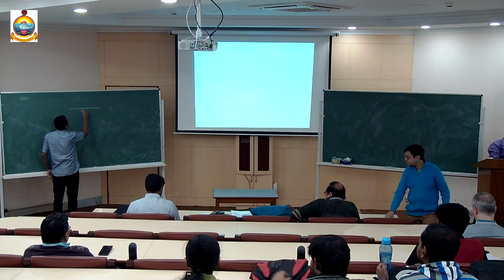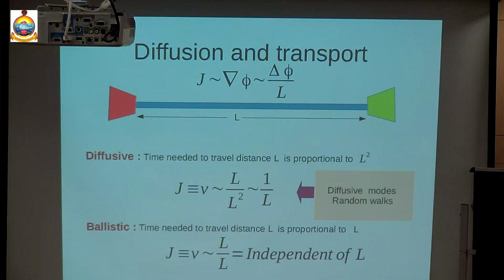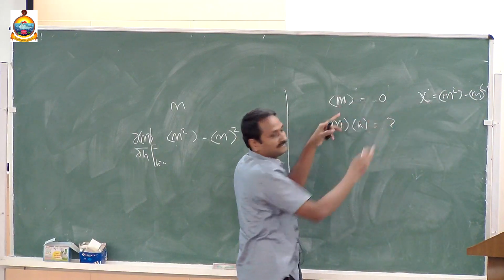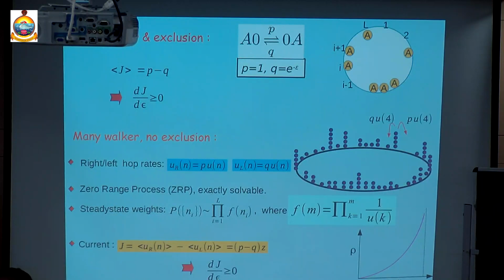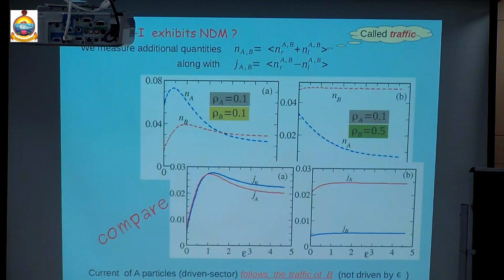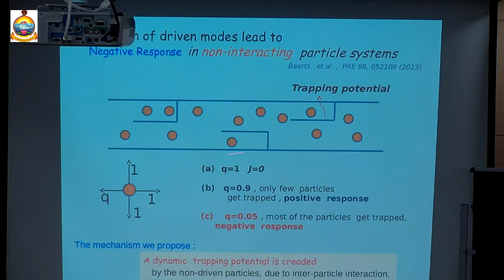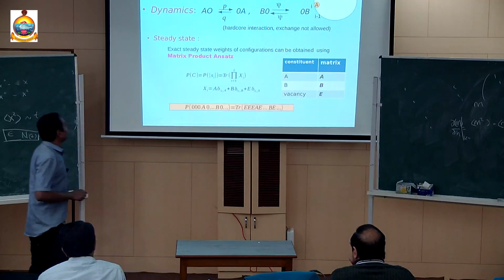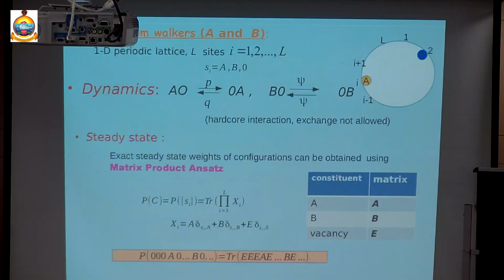Prof. P.K. Mohanty : Random walkers : Diffusive modes of Transport ::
Lecture on “Random walkers : Diffusive modes of Transport” by Prof. P.K. Mohanty, SINP , Kolkata
Programme : One-day Discussion Meeting on Random Walks